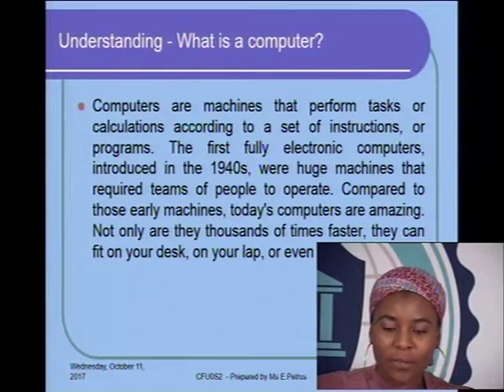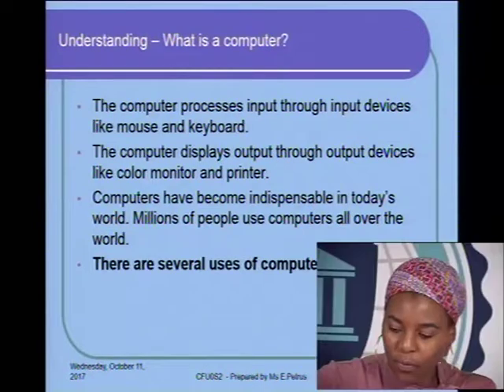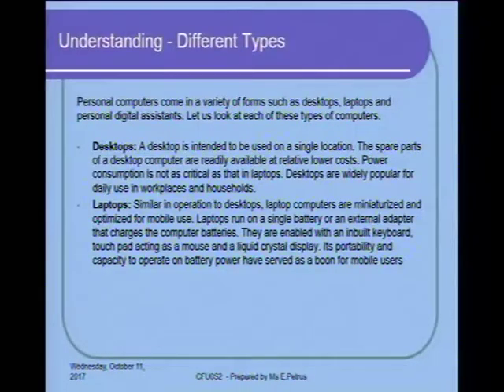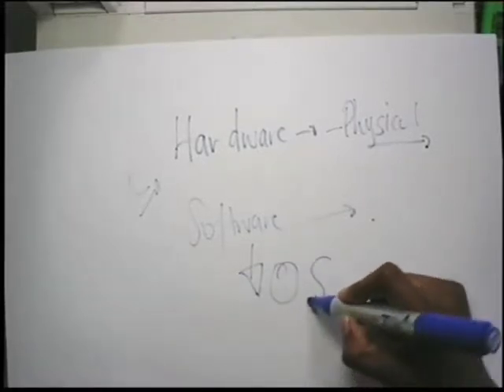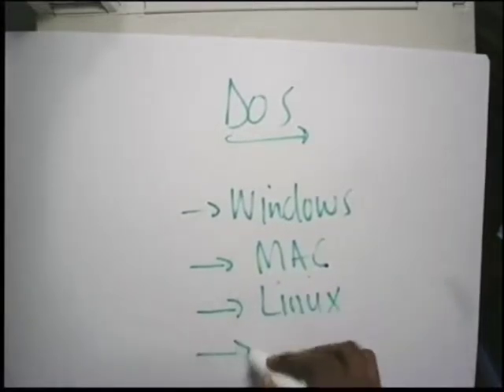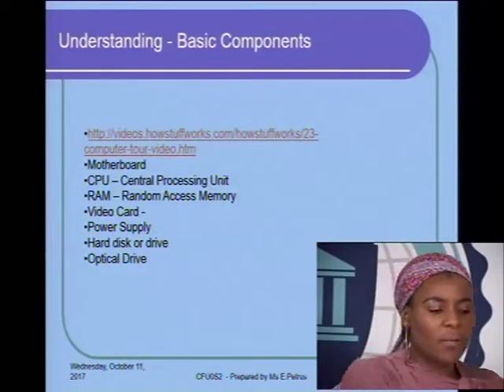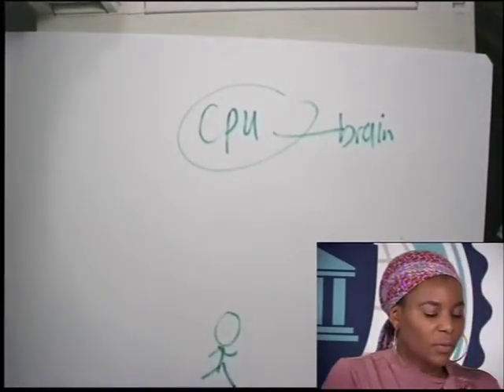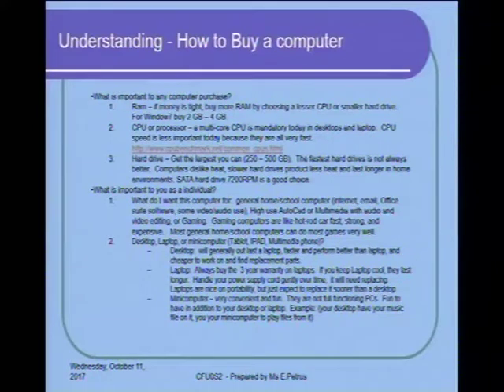2. IOL CC AB2018 IUM-CFU0S2